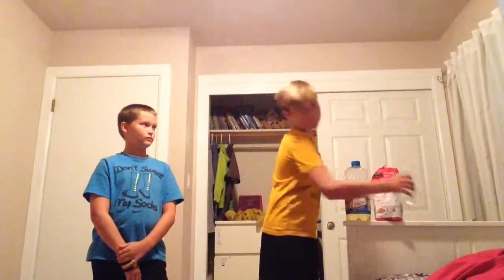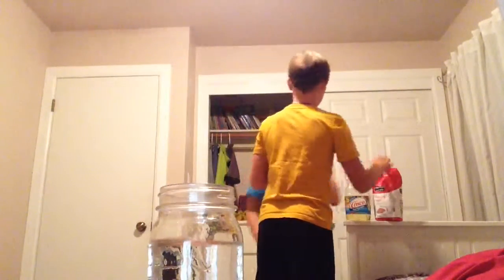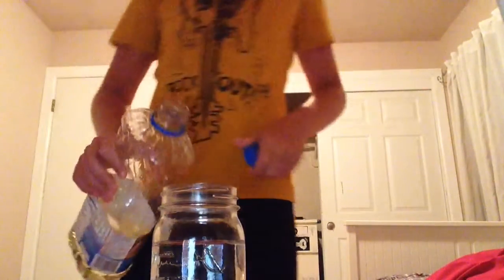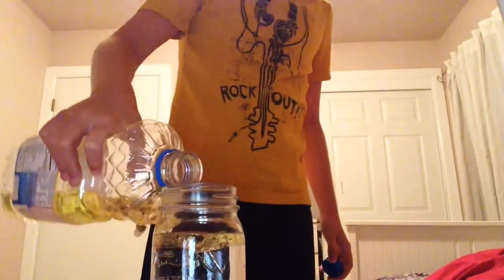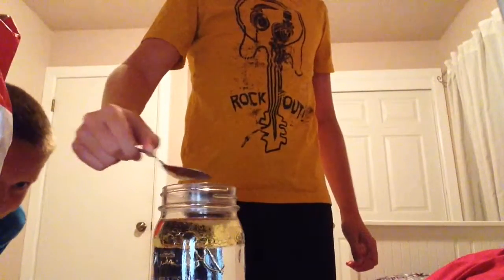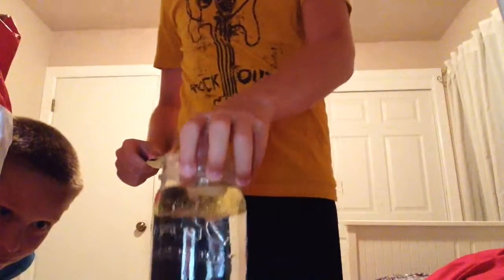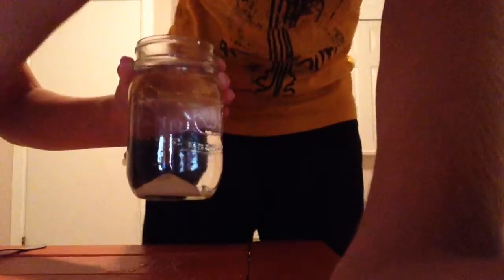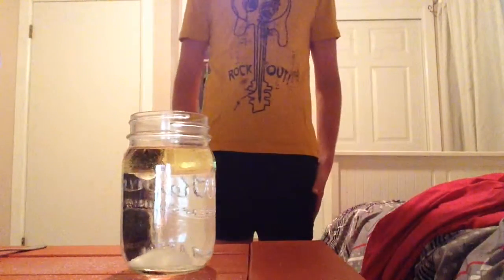Cool Science trick (try this at home